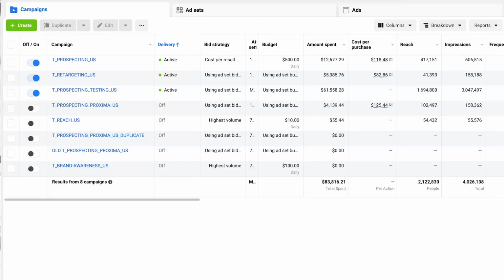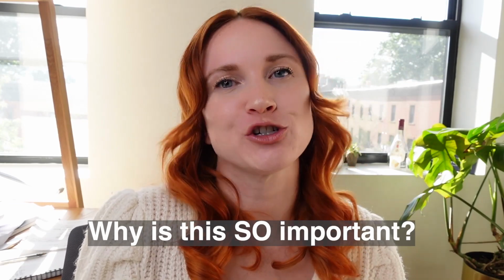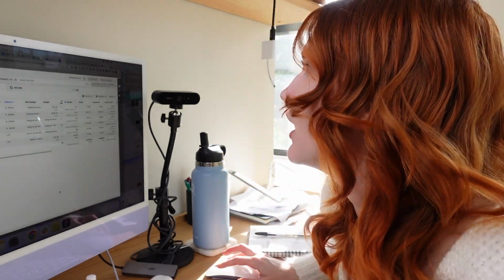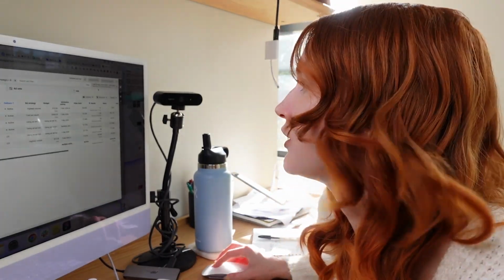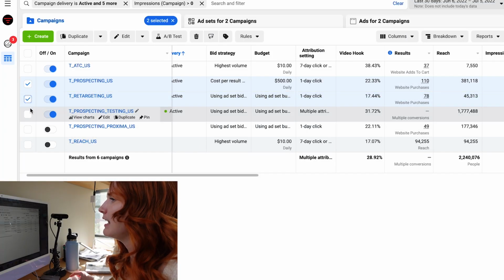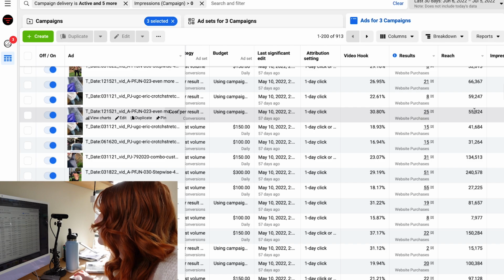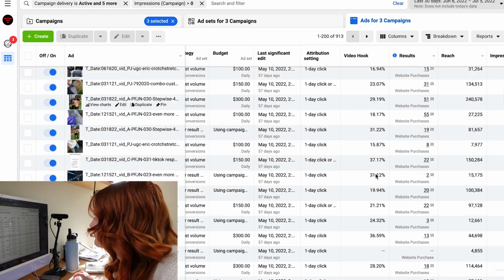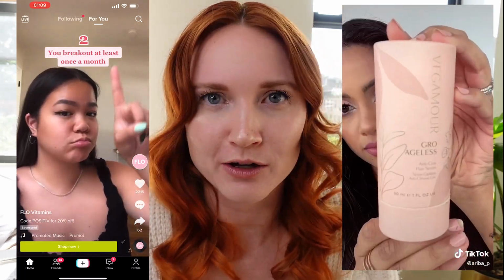The 5 Best Hooks for Facebook Ads Creative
📸 YOUTUBE & CREATIVE GEAR:

TubeBuddy - How I do keyword research for my channel This is how we create thumb-stopping ads for Facebook Ads and TikTok Ads at Thesis. A must-see for brands, UGC creators, and agencies!

00:00:00 - 00:00:43  Intro
00:00:44 - 00:01:44 What is a “hook rate”?
00:01:45 - 00:02:41 What is a “good” hook rate?
00:02:42 - 00:05:32 How to analyze hook rates
00:05:33 - 00:06:11 Hook Strategy #1
00:06:12 - 00:06:51 Hook Strategy #2
00:06:52 - 00:07:32 Hook Strategy #3
00:07:33 - 00:08:55 Hook Strategy #4
00:08:55 - 00:10:12 Hook Strategy #5